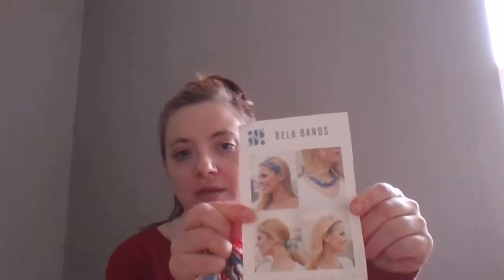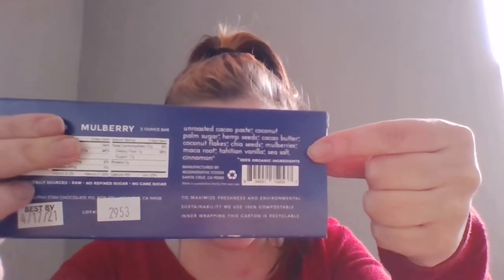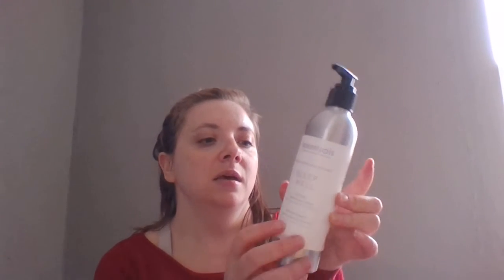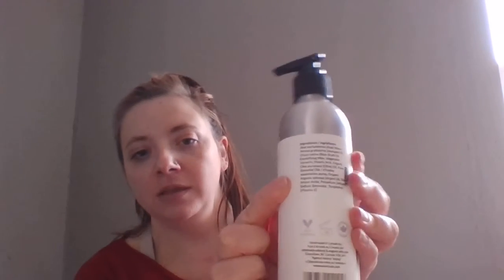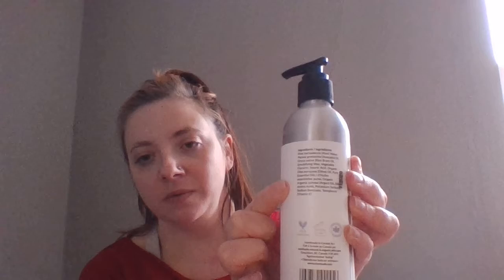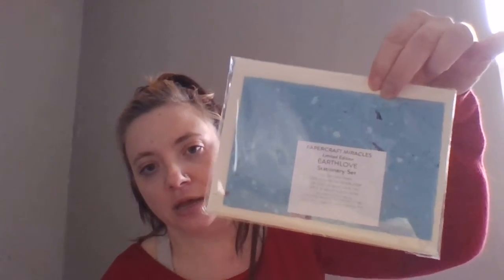Earthlove Box Review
I've been so excited to receive this box from my partner Earthlove! I decided to partner with this box a few months ago because all the products are sourced ethically and sustainable. This box is $59.95 every quarter, but the value is much-much-much higher than that.